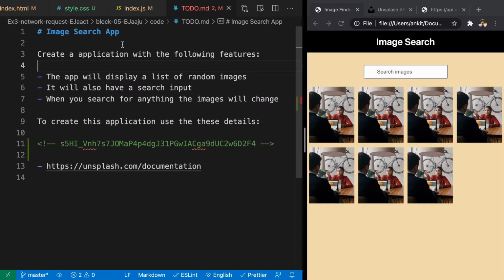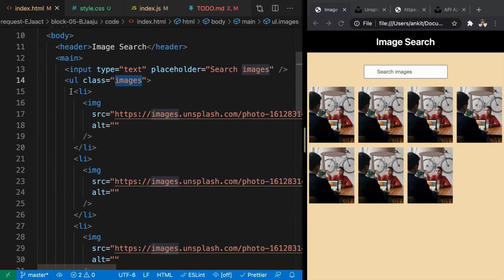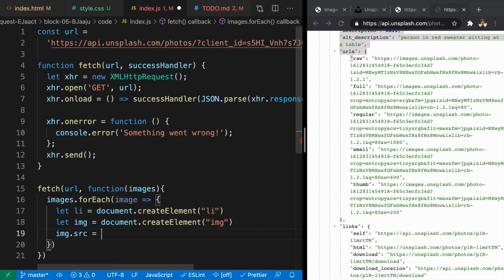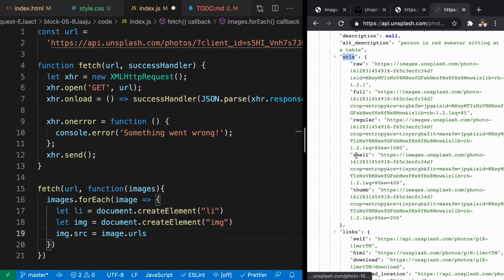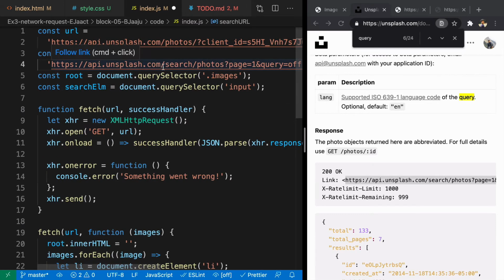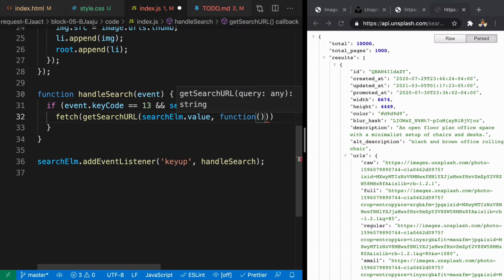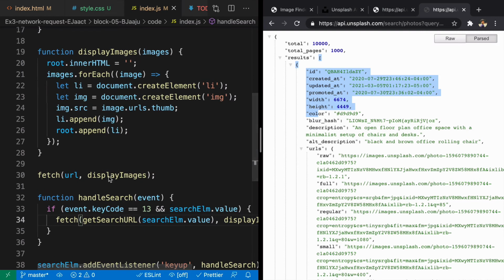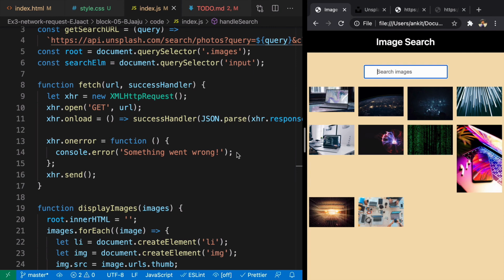Build an Image Search App with an API in JavaScript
This project video builds an image search app that fetches pictures from an API and shows them on the page. You type a search term, send a request to an image API, read the results, and display the images in a gallery using a display function that receives the data and updates the DOM.

By the end you'll have a small working search that fills the page with matching images once the request finishes, and you'll see how to point the code at the right elements and handle the data coming back.

Timeline
0:00 What we're building: image search app
0:52 Reading the image API documentation
2:50 Setting image element properties
3:36 Handling the search input
4:27 Selecting elements to update
5:12 Searching the API for a term
5:59 Pulling image info from the response
6:50 Writing the display images function
8:34 Fixing the display problem
9:21 Showing images for the search
10:16 Rendering the gallery